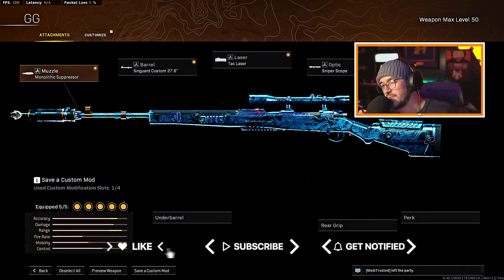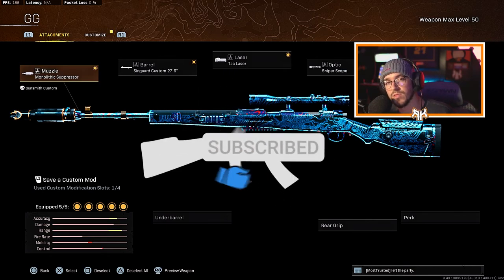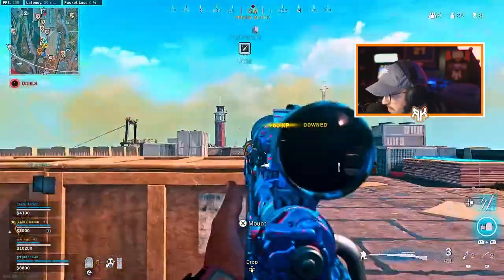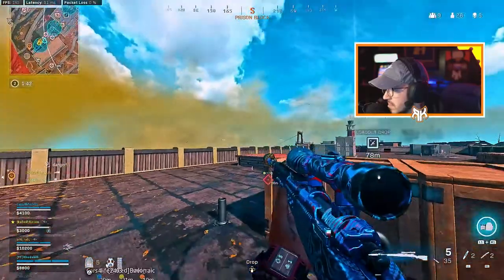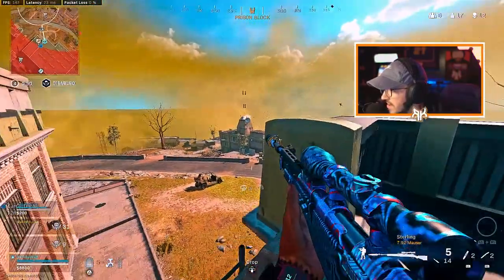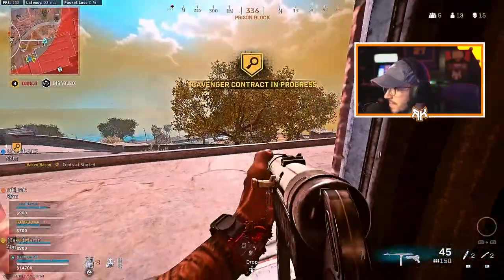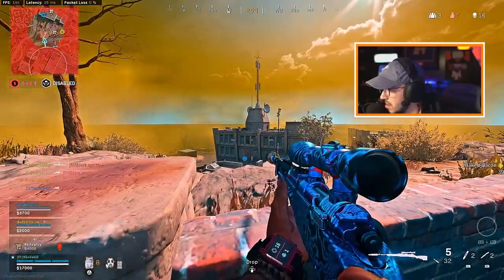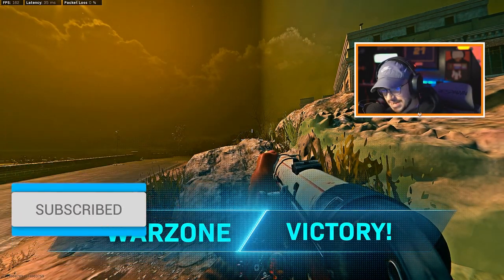BEST KAR98 🔥 *Best Class Setup* (Rebirth Island)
Using the Best KAR98 Class Setup in Rebirth Island! (Meta KAR98 Class Setup is OVERPOWERED) Best kar98k class rebirth island